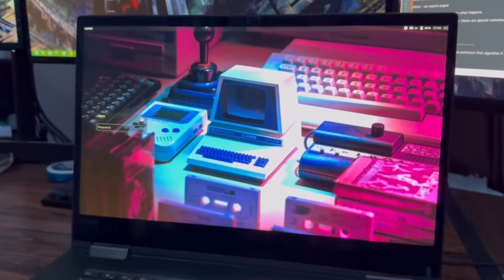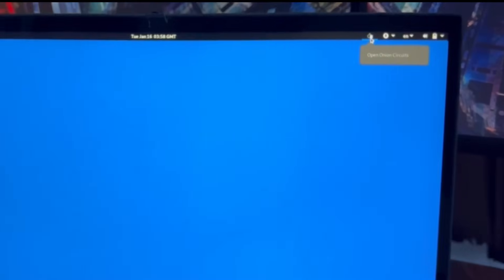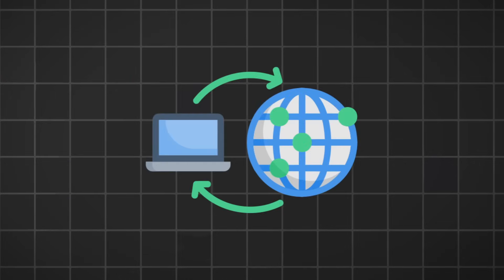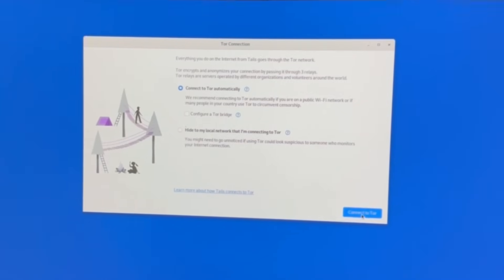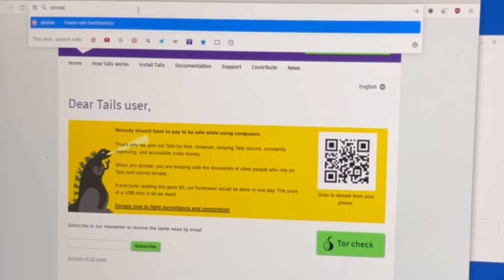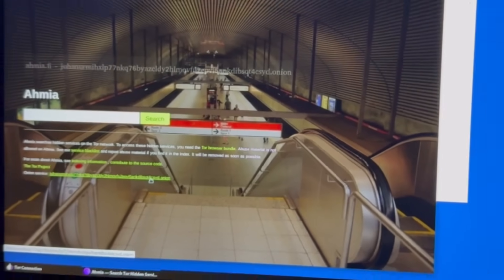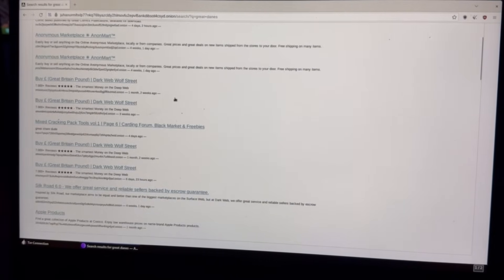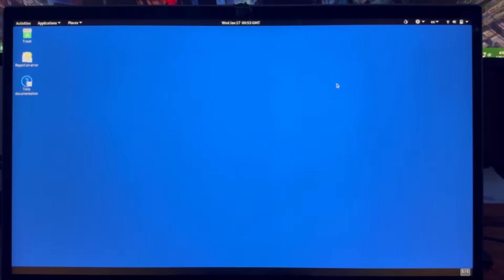How to Access the Dark Web in 2024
Step into the hidden world of the internet with our guide 'How to Access the Dark Web in 2024: Using Tails OS and Tor.' This comprehensive video tutorial provides you with a safe and secure method to explore the dark web. Learn about the importance of online anonymity and privacy as we walk you through the process of setting up Tails OS and using the Tor browser. Discover the essentials of navigating this concealed part of the web responsibly and safely in 2024.

tor
proxy chains
linux
android
iphone
ios
tails
tails linux
invisible online
hide identity
privacy
kali linux
online privacy
internet security
online privacy and security
online privacy tips
online privacy guide
internet security tutorial